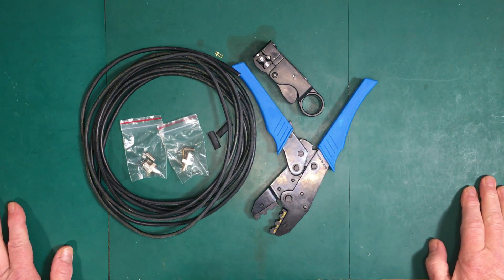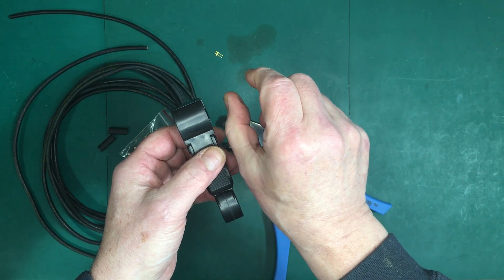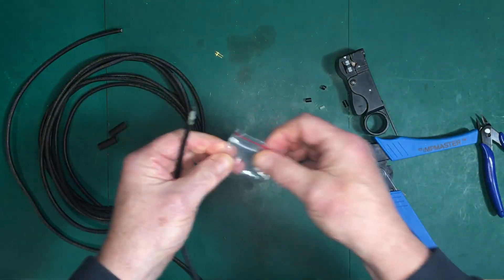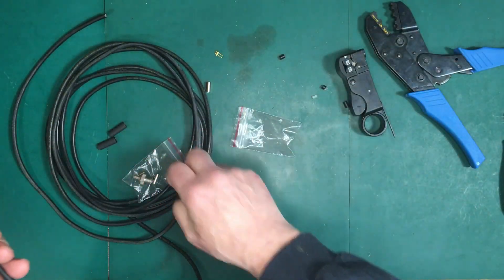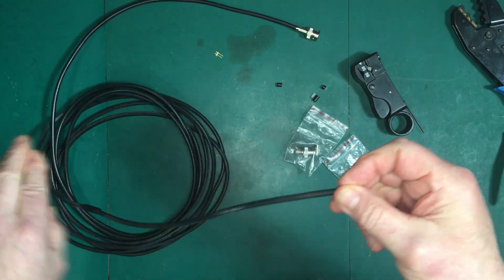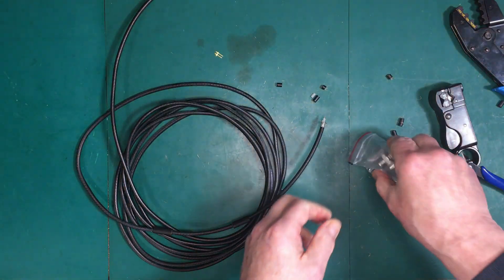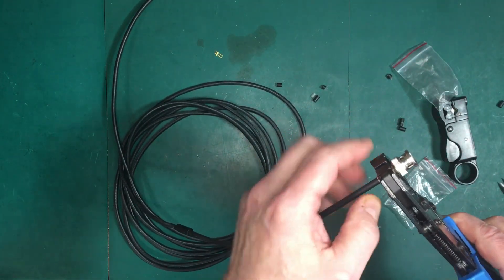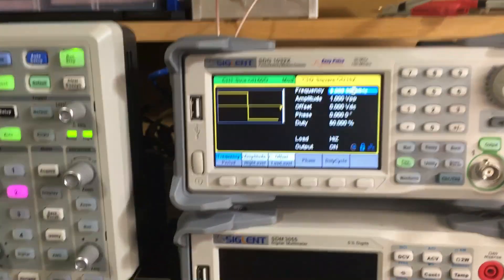0043 - DIY Coax Cables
Just a quick how to video on making your own custom coax cables.  It's quick, easy and can save you a ton of time waiting around and a bunch of money.